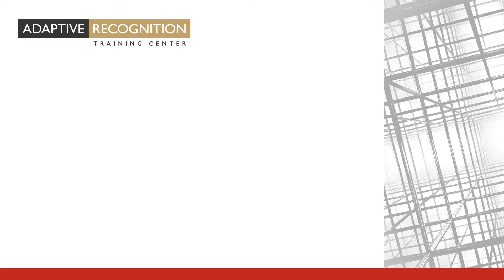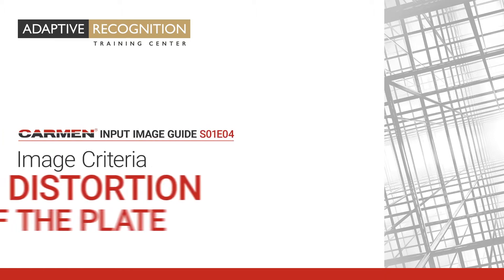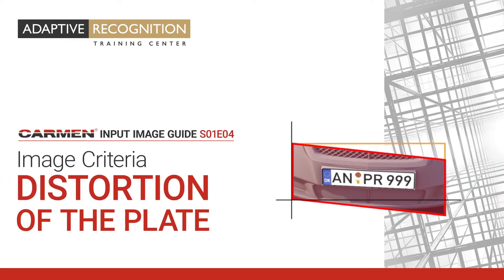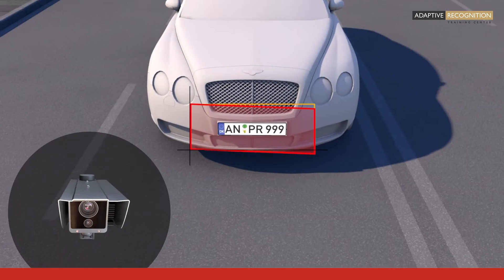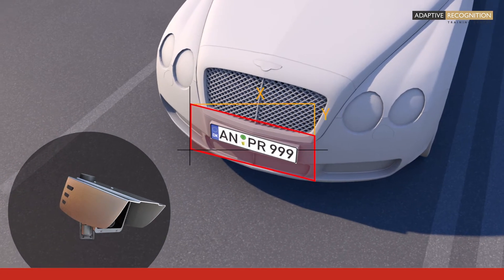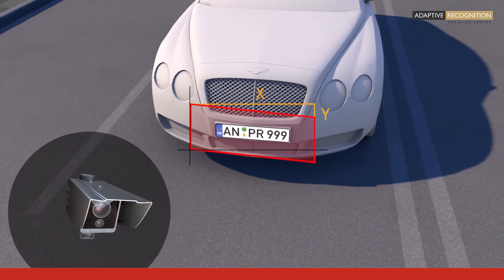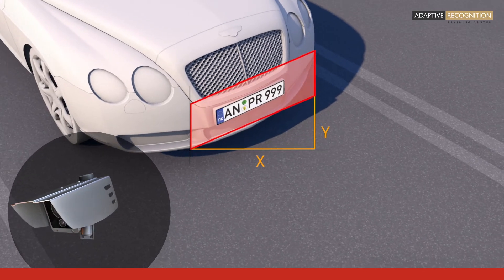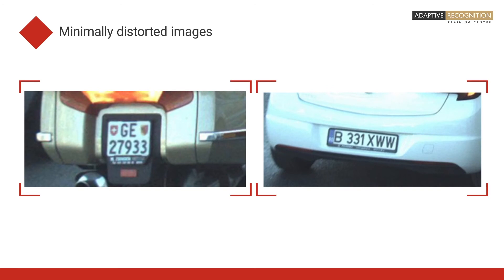How-to Video: Carmen Input Image Guide / Episode 4 – Plate Distortion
BECOME AN ANPR SOFTWARE EXPERT!
In this video, we are showing various distortion levels of images that Carmen® can process – giving you some hints to submit proper input to your license plate recognition system.